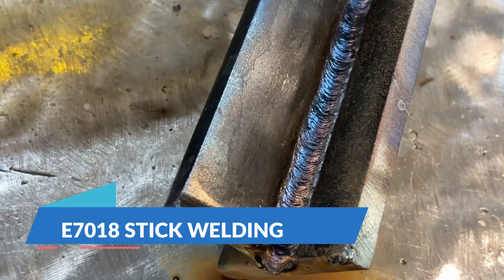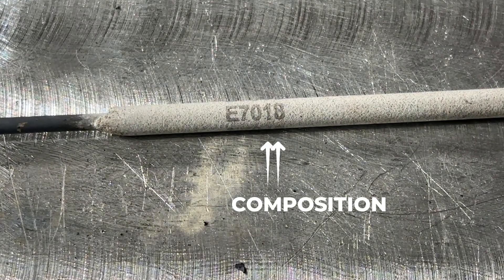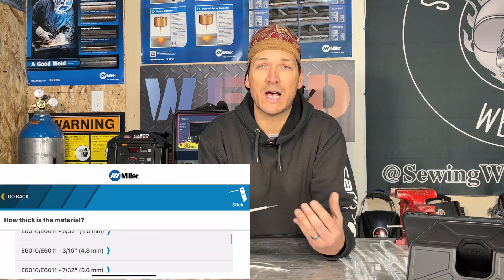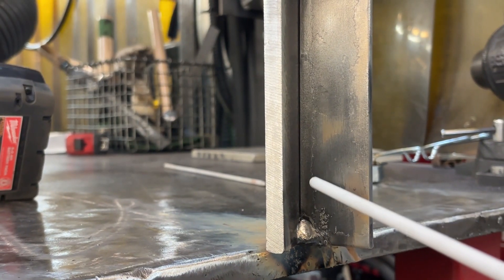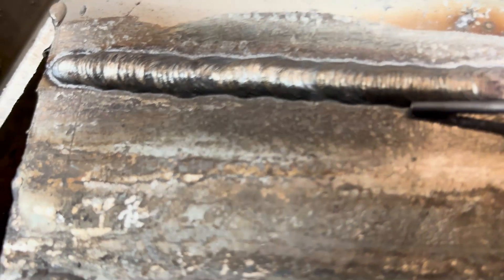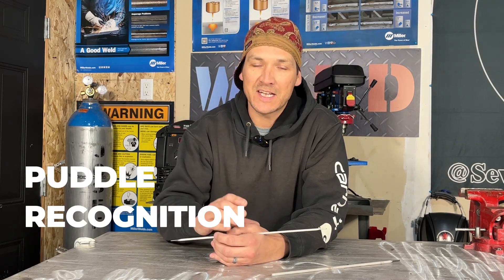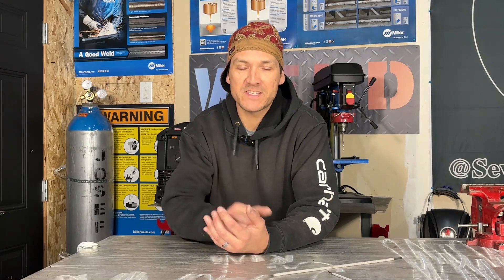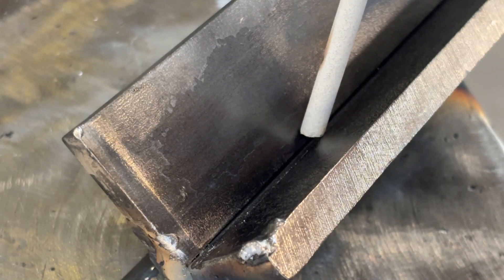How to Weld with 7018 rods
In this video, we're going back to the basics, showing you how to weld with 7018 electrodes. Whether you're just getting started or looking to improve your technique, this video shows you the best way to weld with 7018 . We're covering all the basics—plus a few pro tips to help you lay down clean bead.

✅ What we’ll cover:

What makes 7018 rods unique
Proper machine settings
Ideal rod angles and travel speed
Striking an arc

7018 is a low-hydrogen, all-position electrode known for its smooth arc and strong welds—perfect for structural work piping or pressure vessels and general fabrication. Its truly my go to rod.  But it does take some practice to get it right!

00:00 Start
00:29 Numbering system
01:00 Storing Electrodes
01:30 Settings
02:00 Striking the arc (lighting up)
02:40 Arc length
02:57 Angles
03:50 Puddle Recognition
04:39 Getting Comfortable
05:00 Mistakes
05:50 Outro

💬 Got questions? Drop them in the comments—I read and reply to all of them.

📲 Follow me on: Instagram: [@YourHandle]